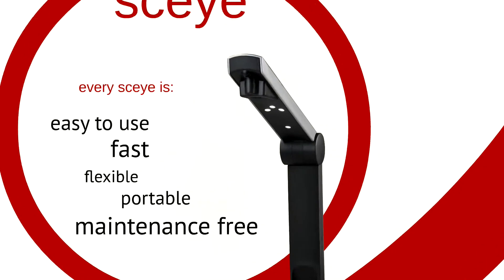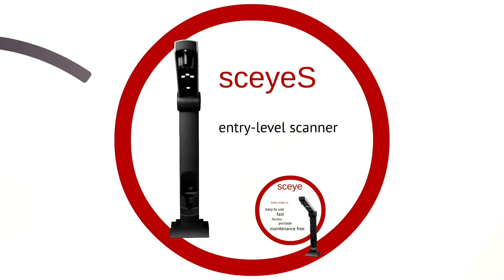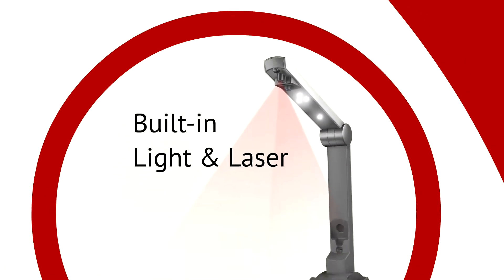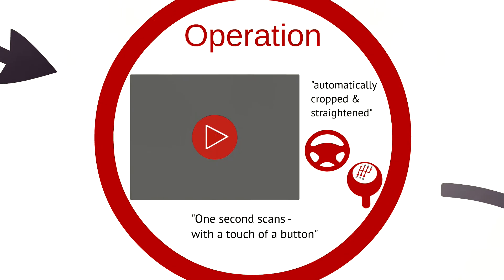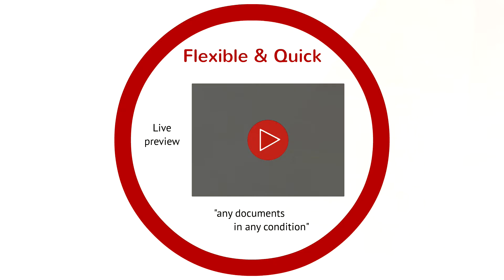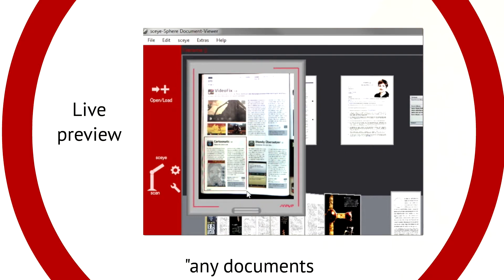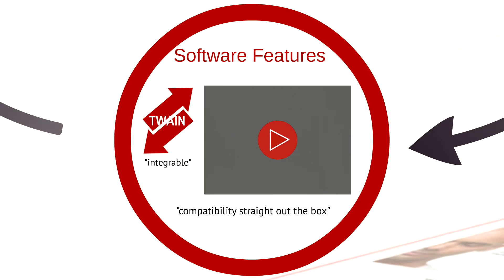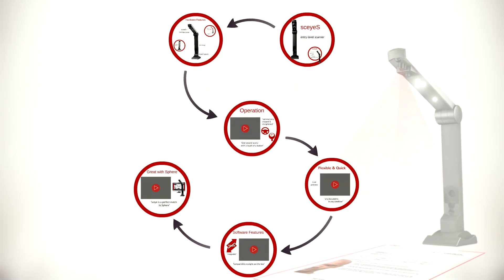sceyeS 1080p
sceyeS is an entry-level documents scanner which scans your documents in 1 second. Scan any kinds of documents fast and easy.